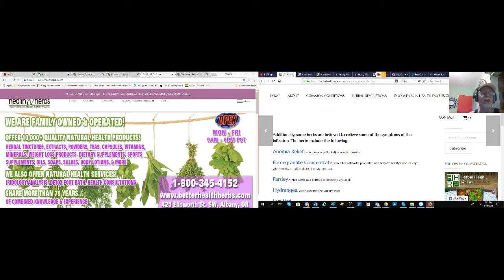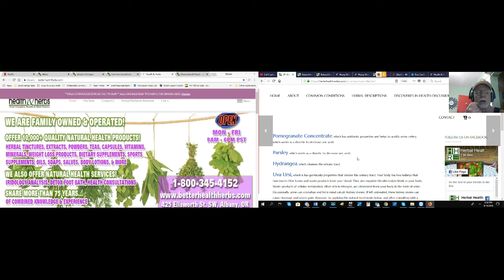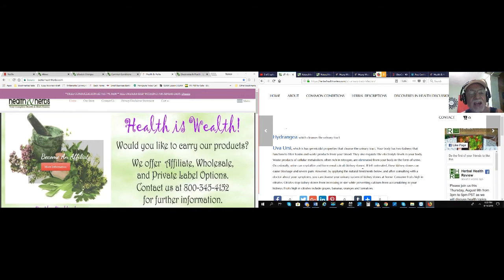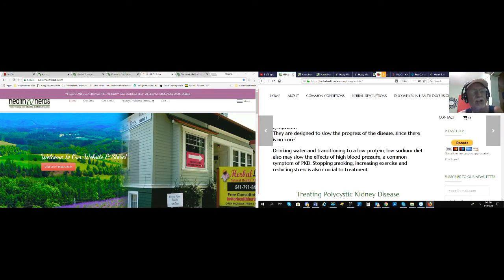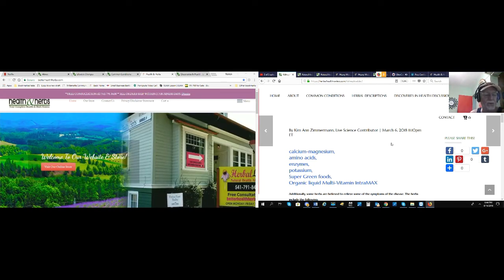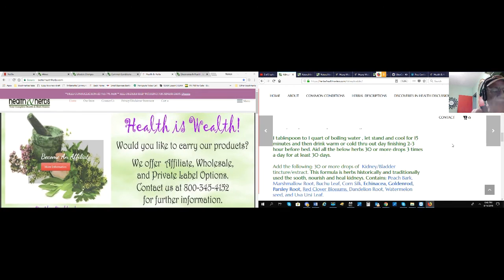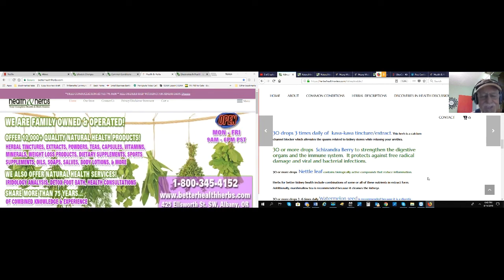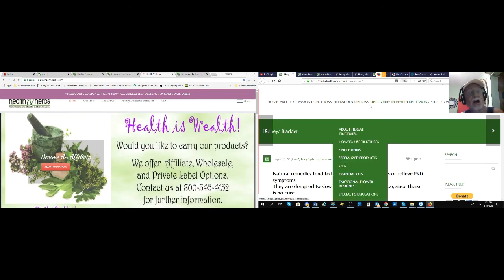2018 08 16 DIH with Dr Truman Berst pt 3